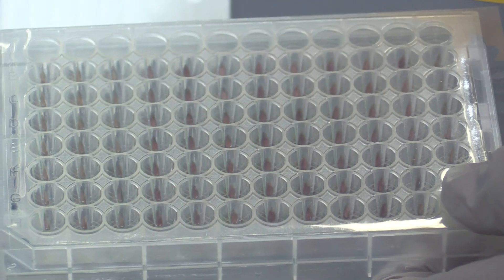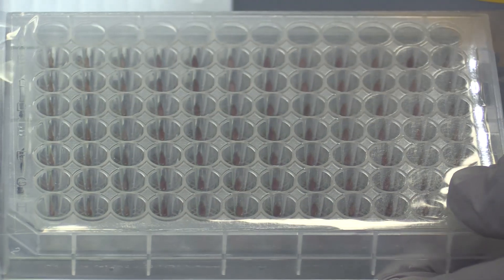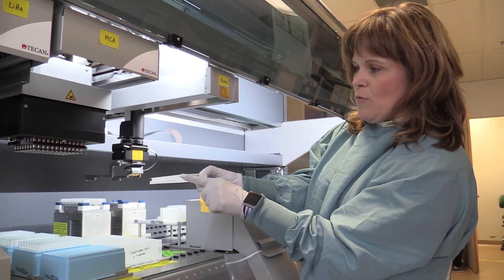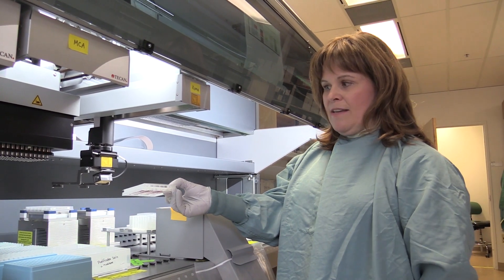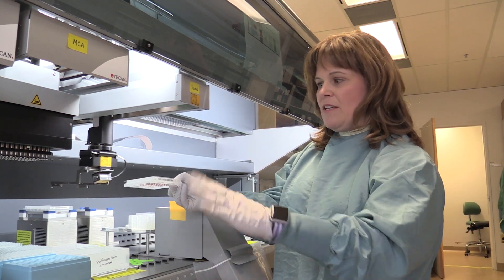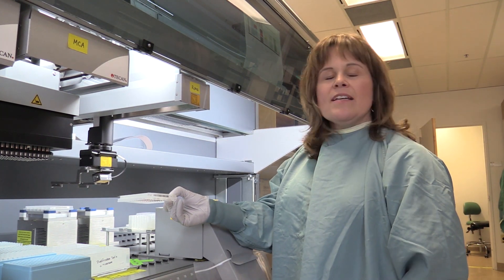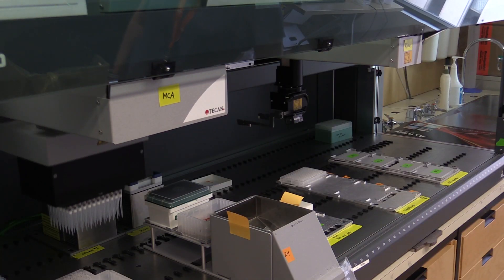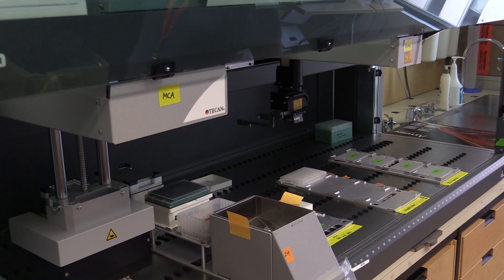Newborn blood screening program expands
Dr. Stacey Hume (Genetics Lab Head, University of Alberta Hospital) talks about the University of Alberta Hospital’s newborn screening program that include screening for four more conditions.